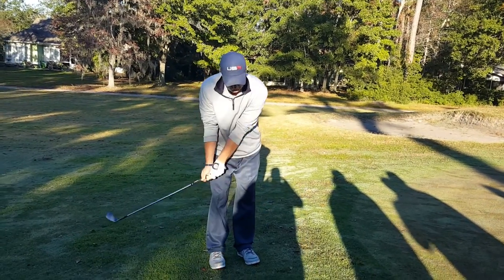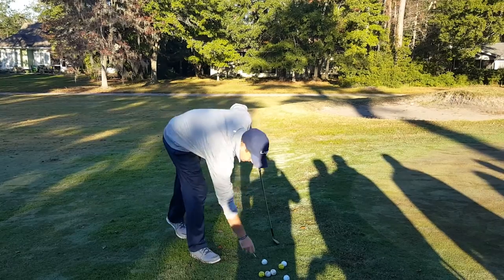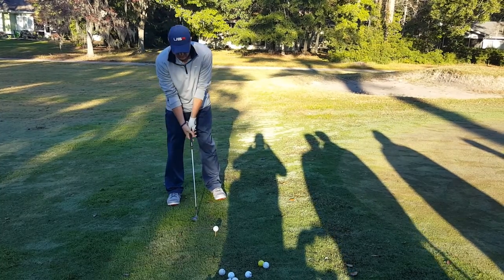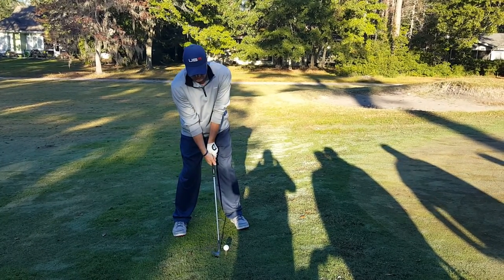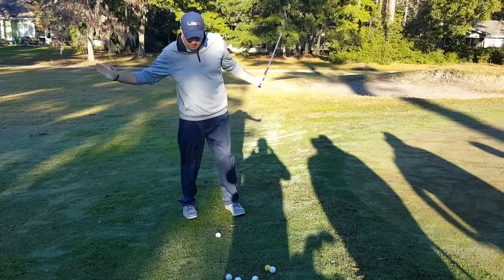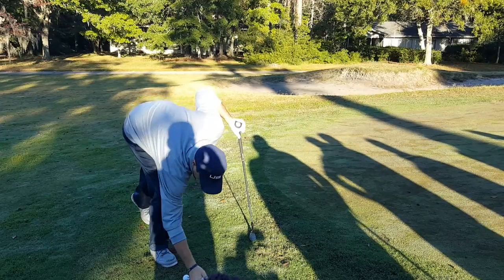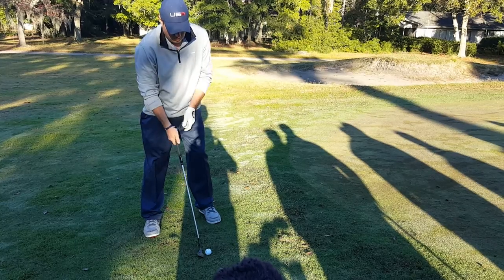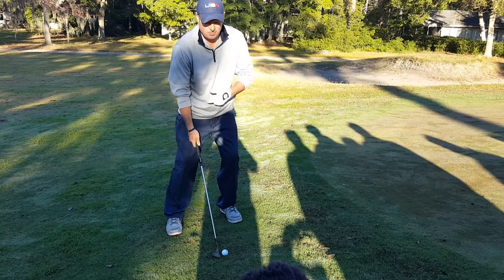Improve Your Golf Game with These Essential Lessons Golf Lesson Lape Flop Shot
Looking to take your golf game to the next level? In this video, we'll cover the fundamental lessons every golfer should know, from mastering your swing and putting technique to understanding course strategy and etiquette. Whether you're a beginner or an experienced player, these tips and tricks will help you shave strokes off your score and enjoy the game even more. So grab your clubs and let's get started!